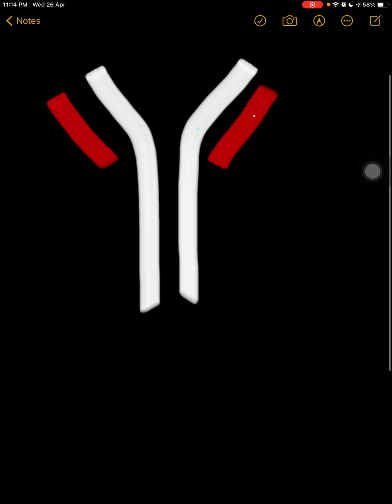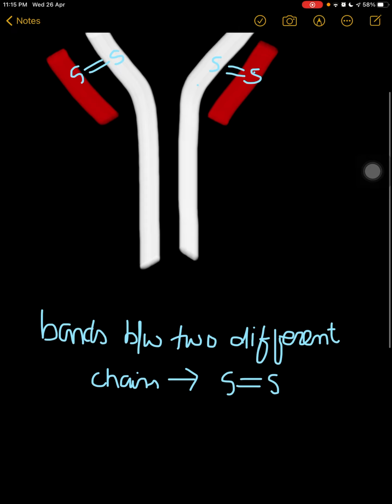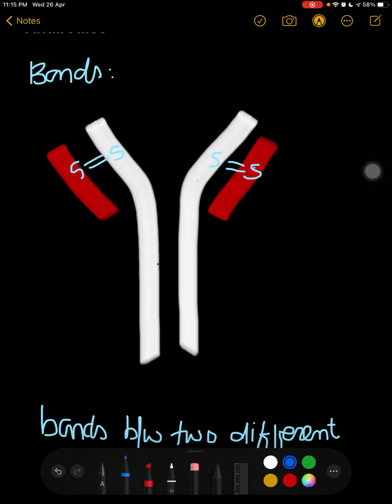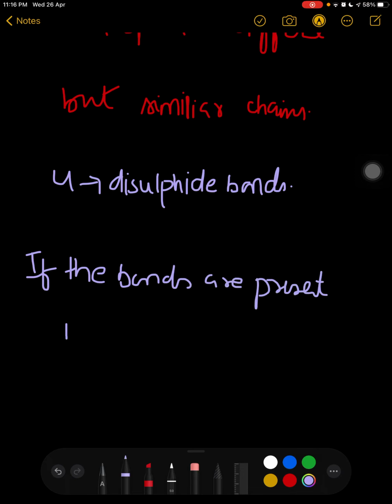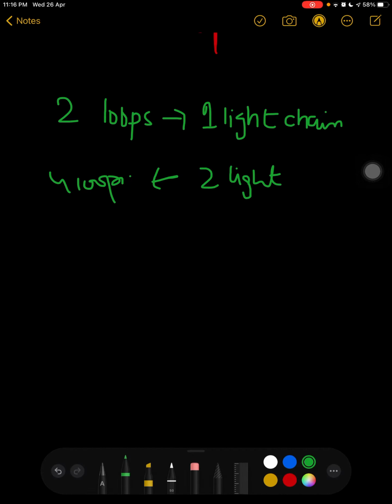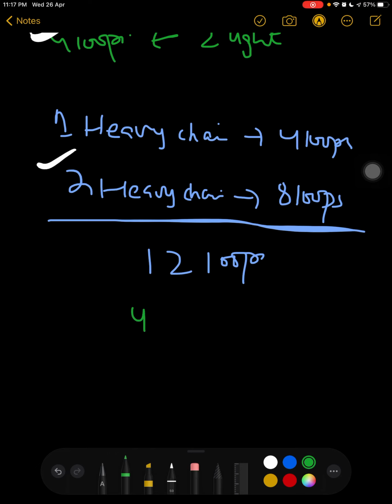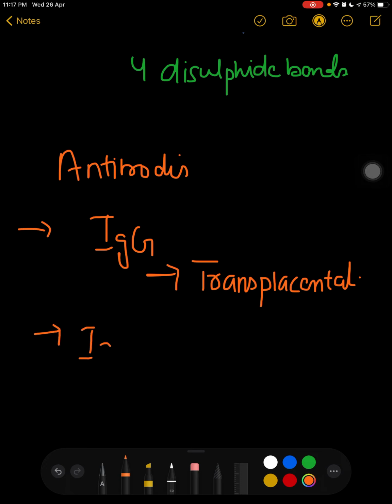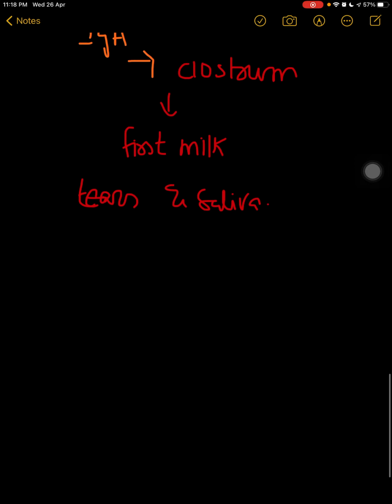ANTIBODIES || STRUCTURE PART 2 || DISULPHIDES || IMMUNITY || CLASS 11th